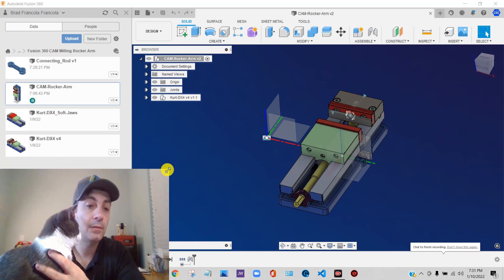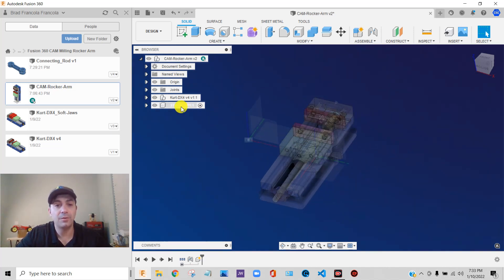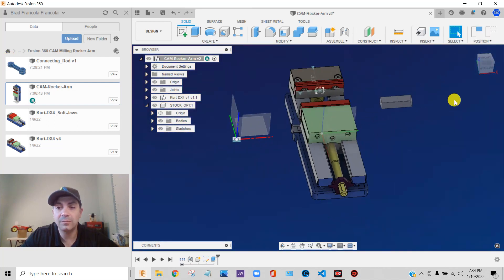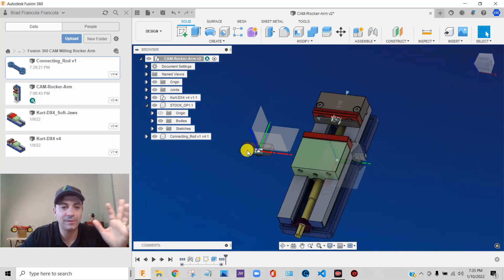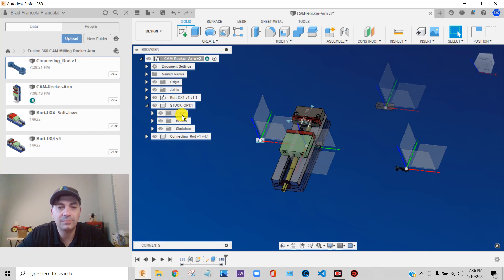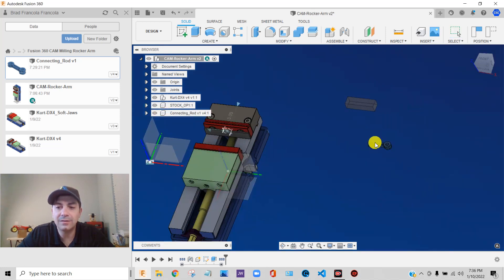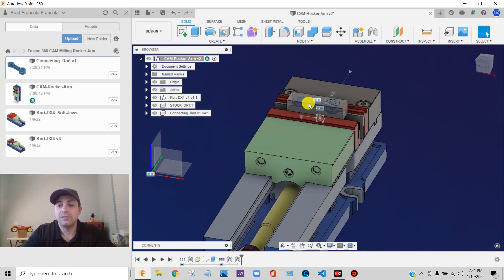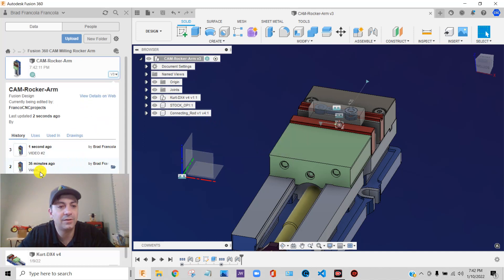Fusion 360 CAM Tutorial 1.2 Assembling the Stock and Part Components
Learn how to work with bodies and components.  Use cascading stock from preceding setup in subsequent setups.